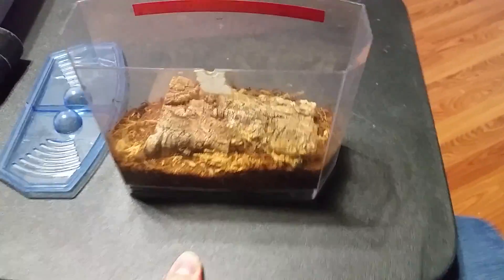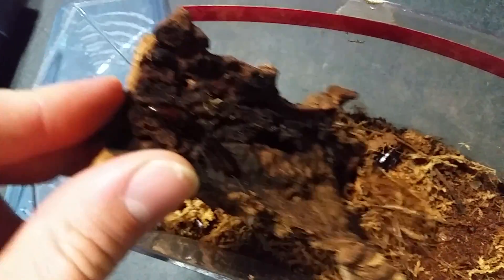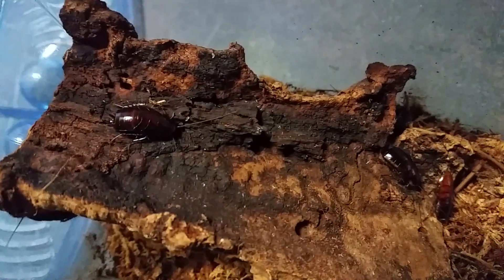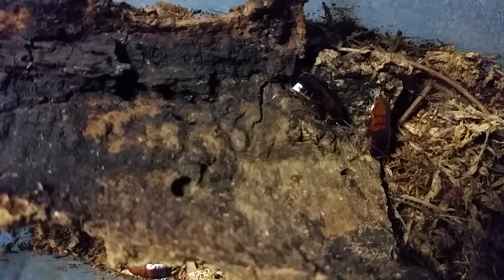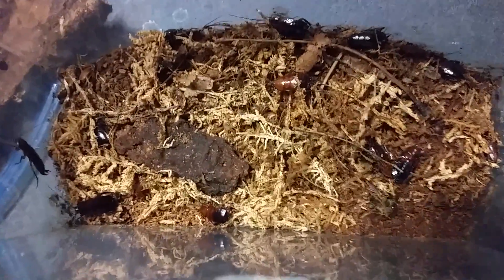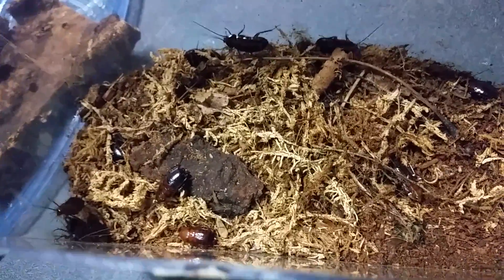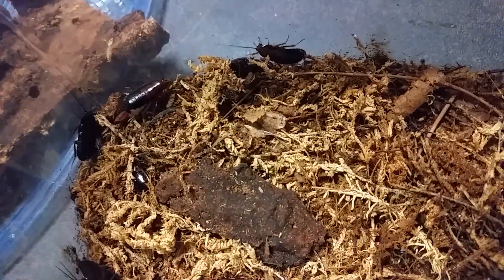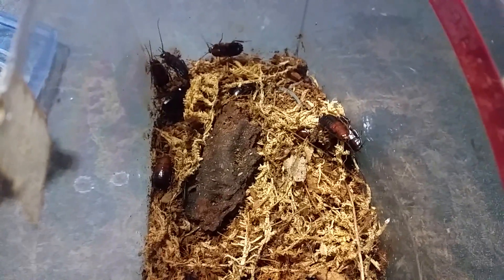Parcoblatta pennsylvanica care the pa wood roach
Short video about some Parcoblatta pennsylvanica, the pa wood roach that I found today. These are some of the few truly native roaches to North America.